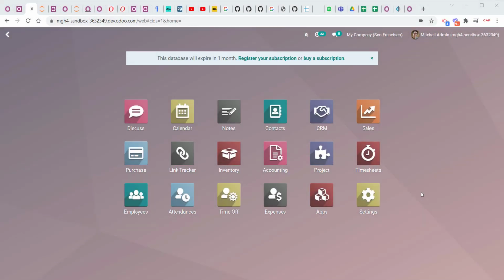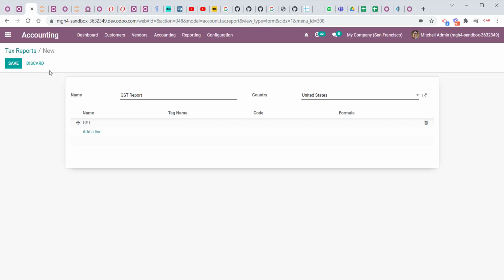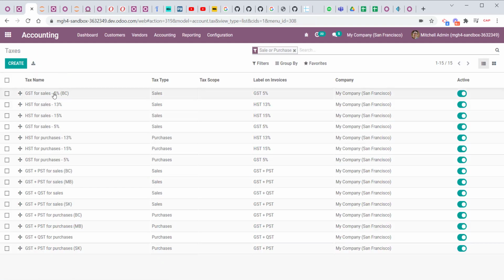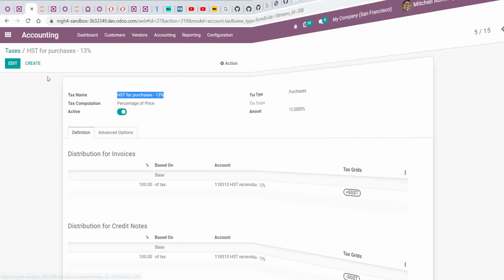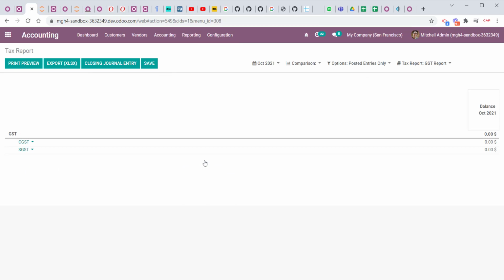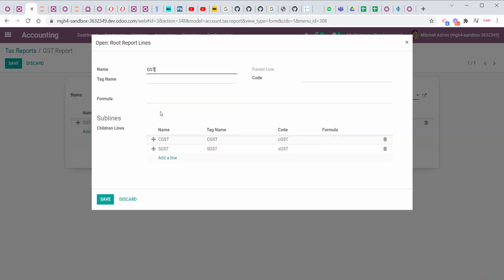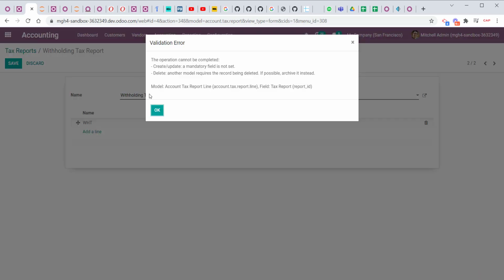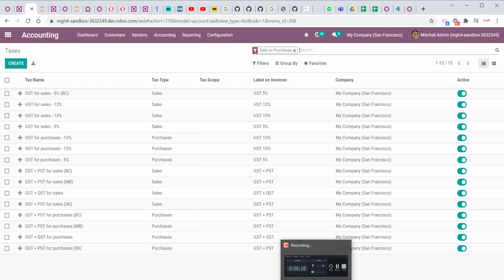Tax Report Configuration - Odoo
Tax Report Configuration in Odoo 14 and later versions.